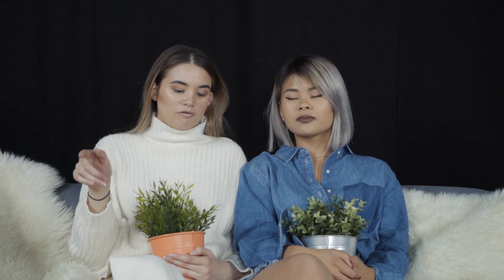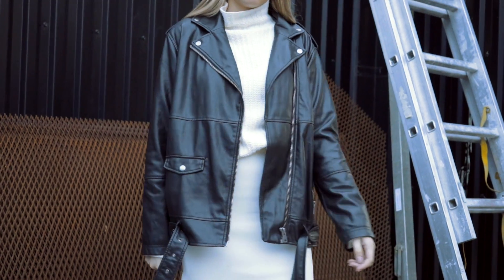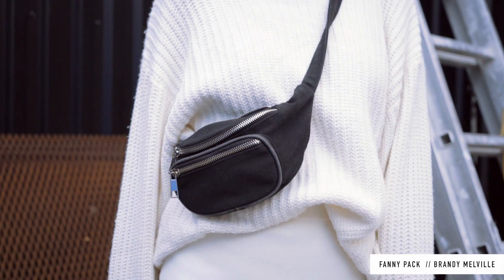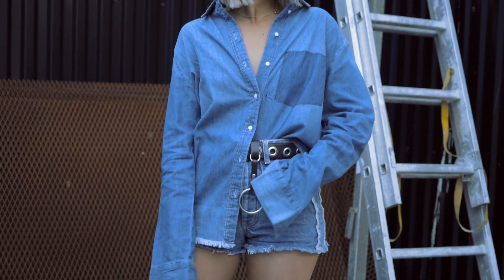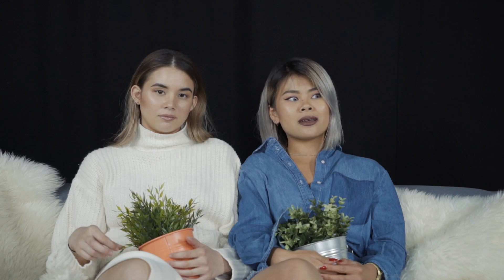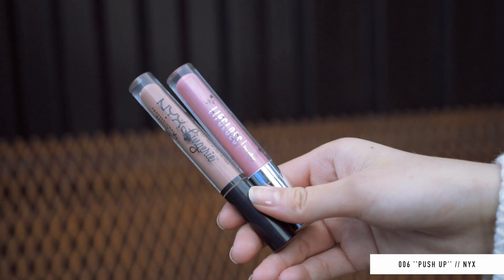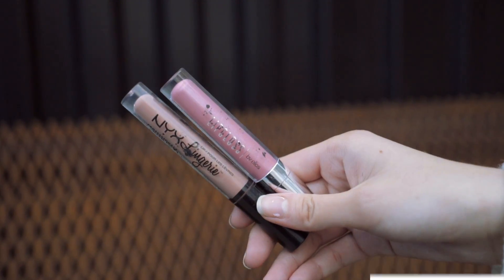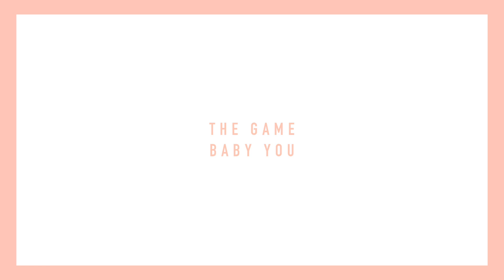May Favorites 2017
May Favs! Don't forget to check out our monthly playlist down below x

Julia: @julia.dang
Maya: @sludde

Maya: "Maya Nilsen"
Julia: "Julia Dang"

⇢FAVORITE FASHION
MAYA
‣ Shoes: Jim Rickey
‣ Leather Jacket: Monki
‣ Fanny Pack: Brandy Melville

JULIA
‣ Button up: H&M
‣ Belt: Weekday
‣ Shoes: H&M

⇢FAVORITE BEAUTY

Maya
‣ Lippie: 006 ''push up'' - NYX
‣ Lip Gloss: ELLOS

⇢FAVORITE OUTFIT
 MAYA
‣Knit: Bikbok
‣ Skirt: Won hundred
‣ Shoes: Jim Rickey

 JULIA
‣ Button Up: H&M
‣ Shorts: H&M
‣ Belt: Weekday
‣ Boots: H&M

⇢ FAQ
‣ Age: We’re both 20 years old
‣ Height: Julia is 159 cm and Maya is 170 cm
‣ Ethnicity: Julia’s Vietnamese, Maya’s Filipina/Swedish
‣ Country: We’re from Stockholm, Sweden
‣ Cameras: Check below